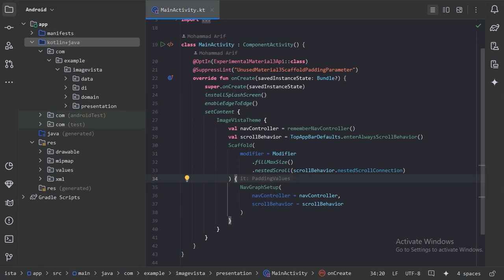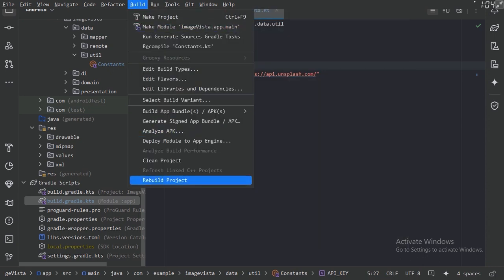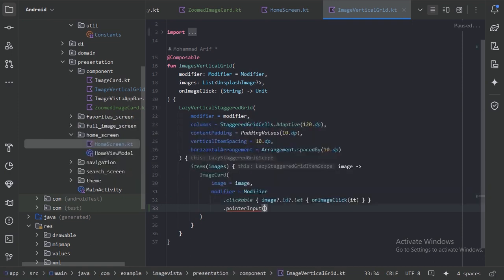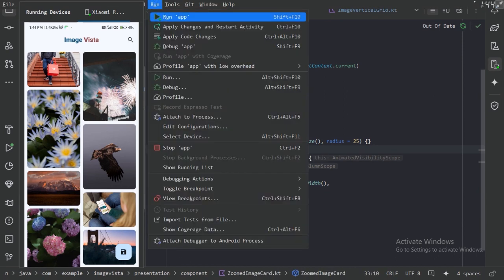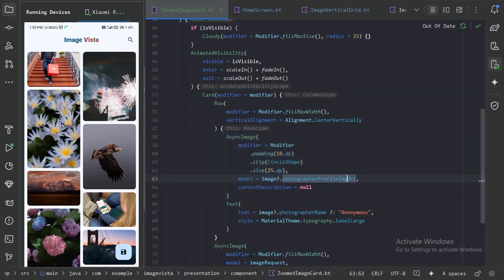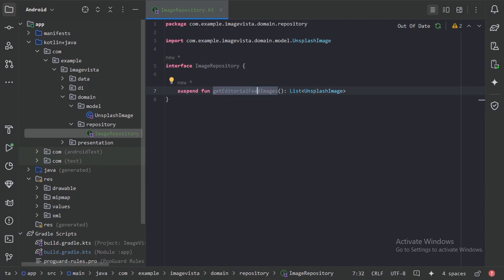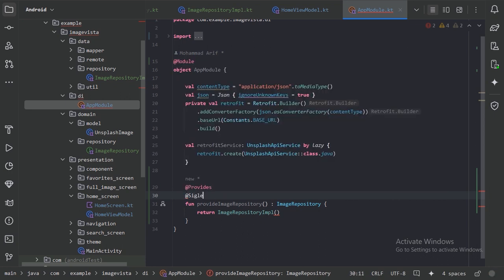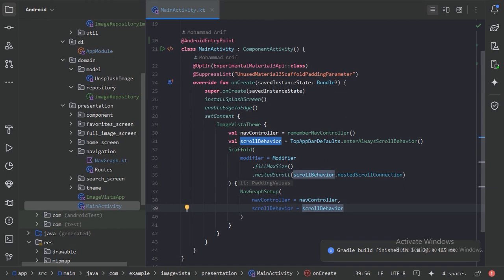Image Vista Android App || #5 Image Preview, DI & Clean Architecture || Jetpack Compose || Kotlin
Udemy Courses:
📚 Android Quiz App: Ktor Backend & Jetpack Compose

💡 🛠️ In this video, we will keep our api keys at secure place, add image preview, dependency injection and get the understanding on clean architecture.
We are building an amazing Android application, Image Vista, that showcases beautiful images from the Unsplash API.
We'll be using a range of powerful libraries and frameworks to build our app. Here's what you'll learn: Jetpack Compose, Material 3, Splash Screen, Paging 3, Coil, Dagger Hilt, Compose Navigation, Retrofit and Room.